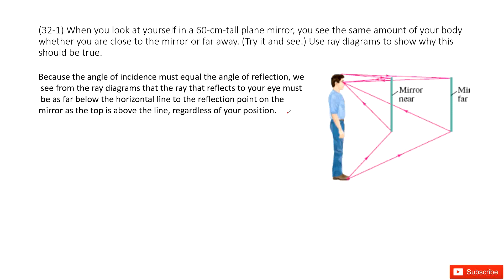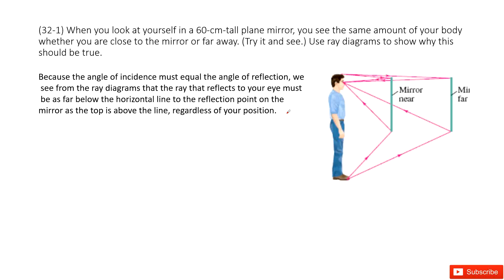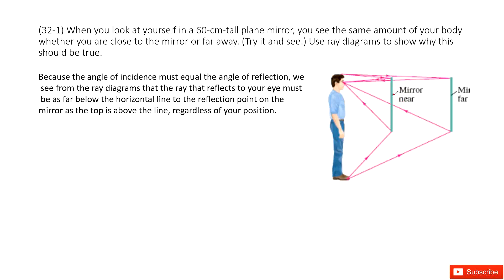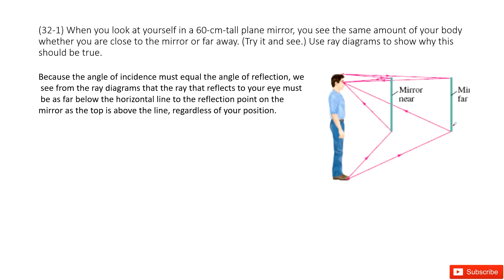(32-1) When you look at yourself in a 60-cm-tall plane mirror, you see the same amount of your body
(32-1) When you look at yourself in a 60-cm-tall plane mirror, you see the same amount of your body whether you are close to the mirror or far away. (Try it and see.) Use ray diagrams to show why this should be true.